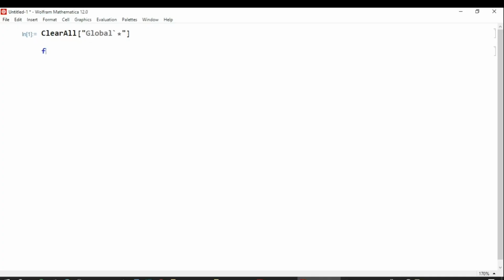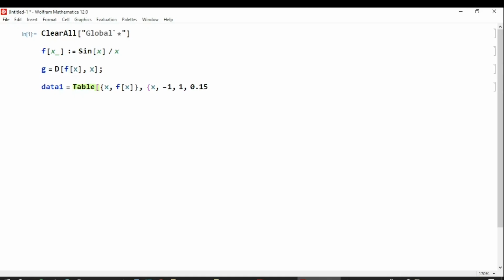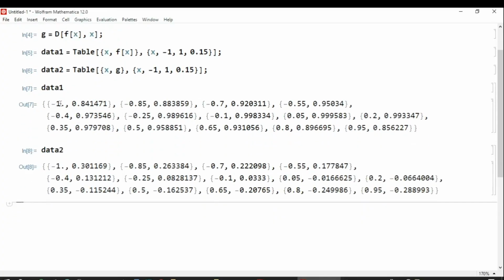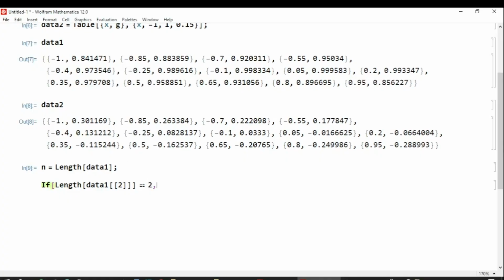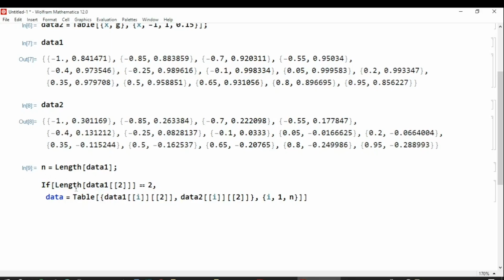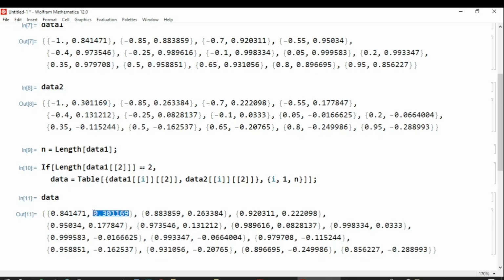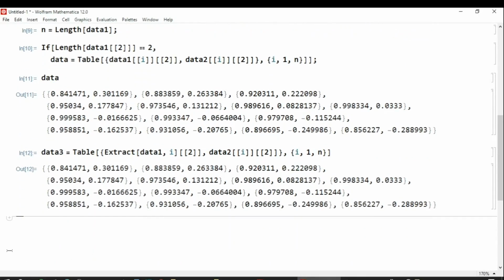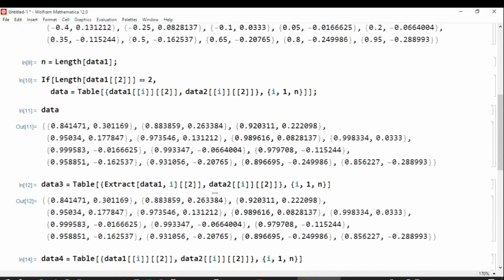How to merge elements of different datasets in Mathematica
Merging elements from different datasets, How to construct new datasets by merging elements from different datasets? Datasets manipulations, Datasets in Mathematica? Mathematica tutorials, tips and tricks in Mathematica, Mathematica programming,